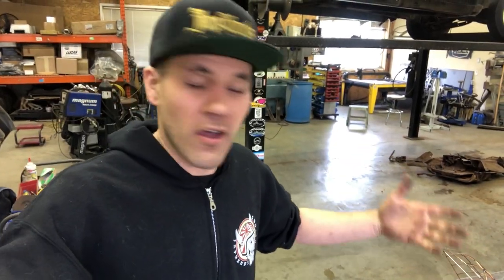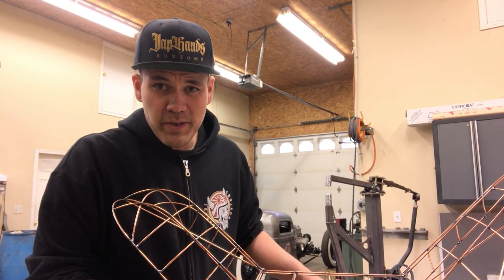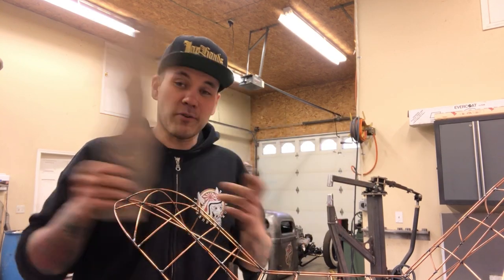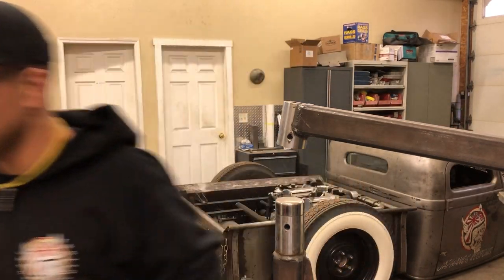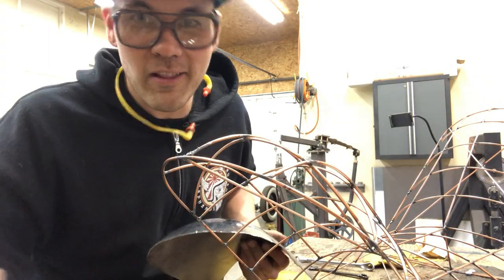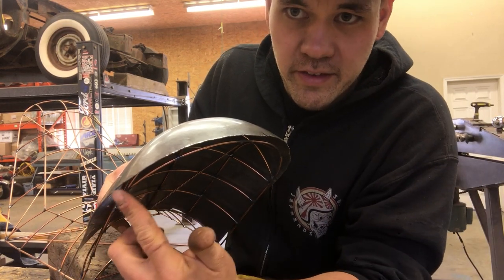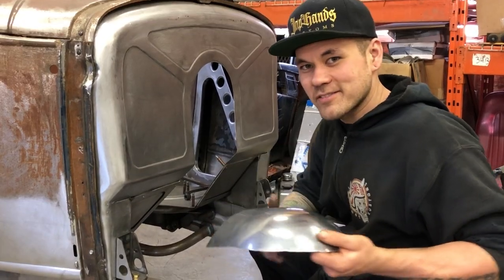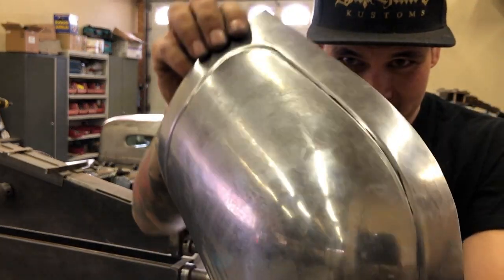Metal Shaping Using These 3 TOOLS: Power Hammer, Planishing Hammer & English Wheel!!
On this episode of Make It Kustom, it's all about basic metal shaping!! I'm back on the 1931 Model A Roadster building the distributor cove and transmission tunnel. Using a power hammer, english wheel, planishing hammer and bead roller to create the shapes necessary to complete this project step by step!

Suite # 1037
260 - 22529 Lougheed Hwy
Maple Ridge, BC 2VX 0T5
CANADA